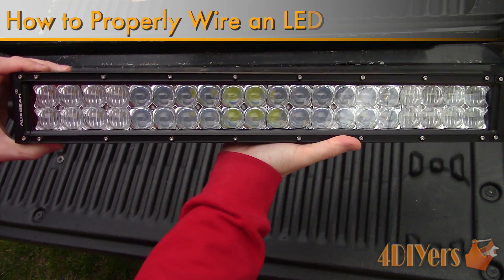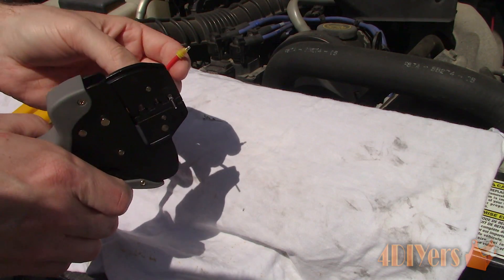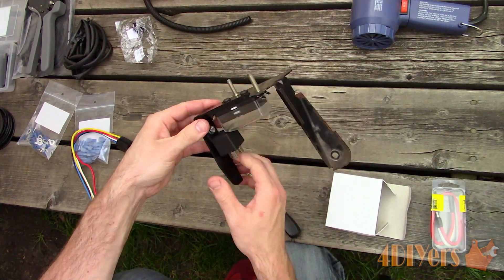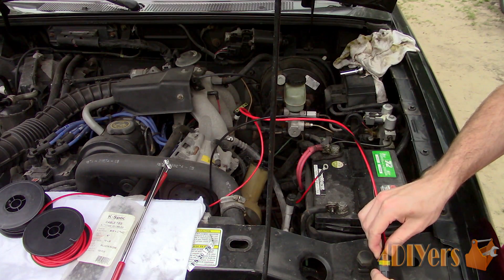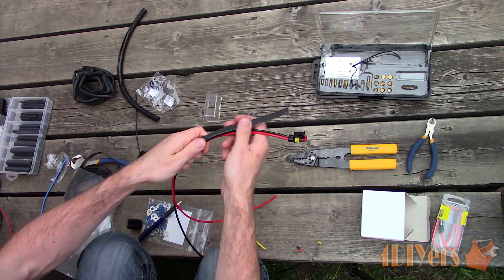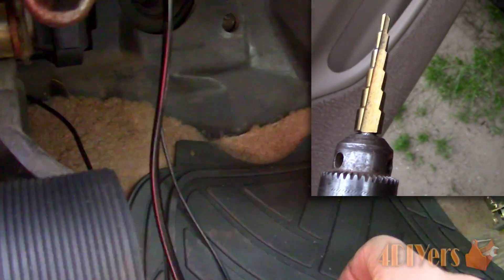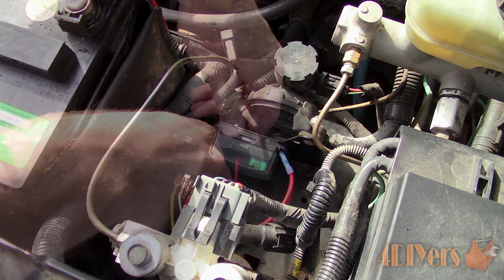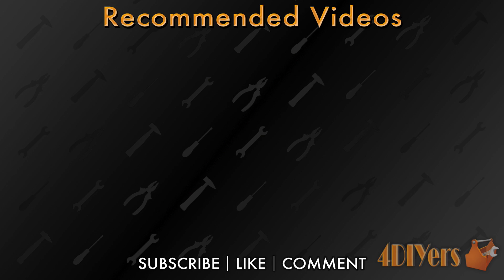How to Wire an LED Light Bar - The Ultimate Guide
Video tutorial on how to properly wire and LED light bar. This is a wiring guide straight from scratch so you can easily install auxiliary lighting on your own project. This particular light bar was designed for a Ford Ranger and will possible fit the Mazda B Series as they share the same platform. The particular light bar used in this video is a 22” 5D LED light bar made by Auxbeam.

USA:
Heat shrink
Adhesive filled heat shrink
Cable ties
Electrical tape
Split loop casing
Liquid electrical tape
12v relay
Weatherproof 2 pin connectors
Crimping tool with interchangeable jaws
Crimp terminals
Canada:
Heat shrink
Cable ties
Electrical tape
Split loop casing
Liquid electrical tape
12v relay
Crimp terminals

Tools/Supplies Needed:
-wiring
-fuse holder
-weatherproof connectors
-spade connectors
-eye connectors
-soldering iron and solder
-heat shrink
-wire casing
-zip/cable ties
-wire cutters/stripper

Procedure:
-install weatherproof connectors on the light bar wire and the wire meeting the night bar
-a wire gage chart is needed to determine what size wire is required, for this I am using 12 gage wire
-before I cut the wire to length, I need to setup my secondary fuse box and relay location
-I found a bracket just above the fender linear to mount it to
-if you have a larger setup with multiple relays powering various lights, you may want to consider a custom made separate bracket to keep everything organized
-making the main power wire coming from the battery to the new fuse box, for this I am using only the 12 gage wire
-to keep everything tidy, I am removing the plastic casing on the crimp connector and will be installing heat shrink instead
-the pigtails were removed from the relay so I could customize everything to my liking and remove the extra unneeded wire
-cut the wires to size which comes from the light bar
-the red or positive wire connects to the relay and the black or ground will connect to a factory ground on the inner which I’ll show you in a moment
-making a y’d wire which supplies power to the light on the switching side of the relay and the other which is a lower amperage side will control the coil
-power is constant to the coil, I am setting up a different circuit than most use
-the ground will be the switching wire for this setup
-using adhesive filled shrink tube to seal up the soldered connection
-the other side gets a spade connector which goes to the fuse box
-for protective casing, here is a few different options such as heat shrink, rubber casing, and plastic casing similar to what is found on vehicles
-a wire will need to be ran inside the cab , some disassembly of the dashboard will be needed
-a hole is drilled in the firewall using a step drill, then a rubber grommet is installed and the wire is feed through
-run the wires through to the switch, a wire is also needed for a ground
-I used a wood spur bit to cut a hole in the dashboard, covered the surface in tape as protection and then cut the hole
-reassemble the dashboard and install the switch which just snaps into the hole
-remove the retaining tangs on the battery terminal bolt to install the main power wire which connects to the new fuse box
-the relay wires can be inserted back into the plug casing
-once everything has been finalized, use some small zip ties to tie off the new wiring so it doesn’t interfere with anything and has a clean look